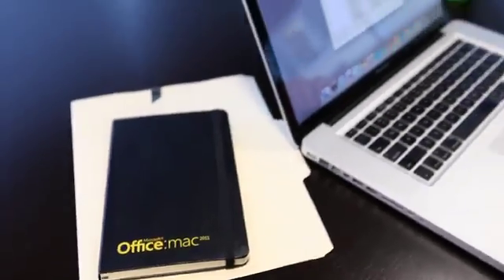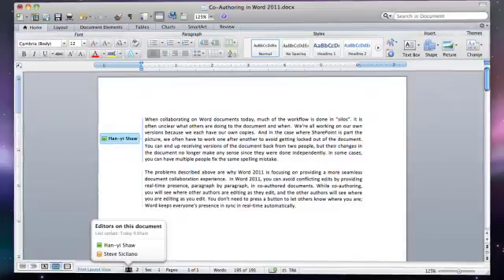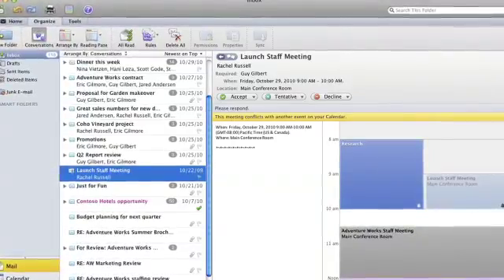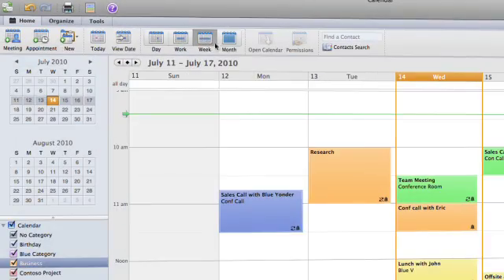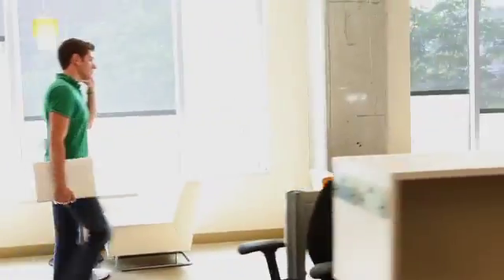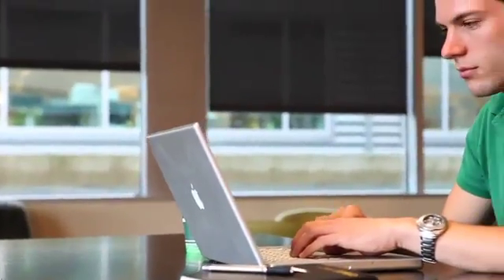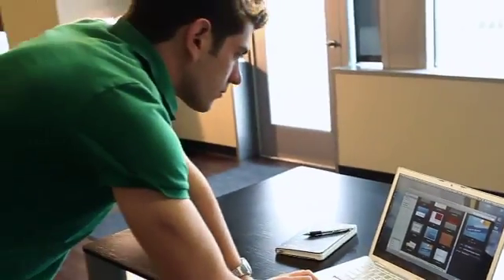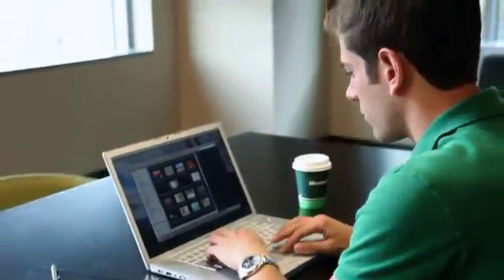Office for Mac 2011 Behind the Scenes: Work Better Together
Check out our third Behind the Scenes look into Office for Mac 2011 unveiling new co-authoring features, Office Web apps, Scheduling Assistant, and Broadcast Slideshow!